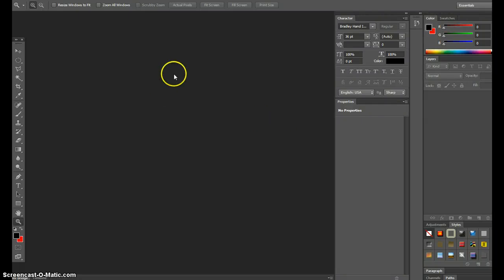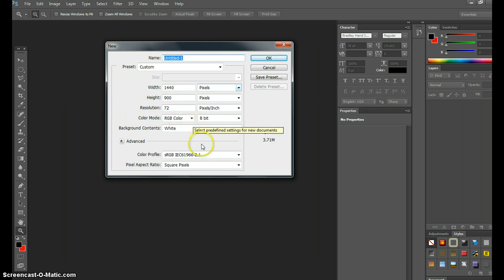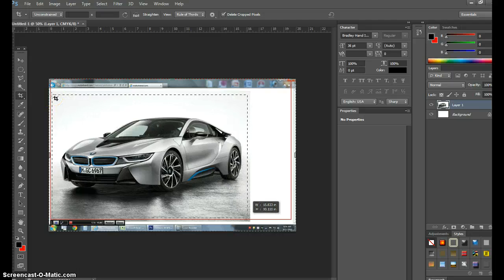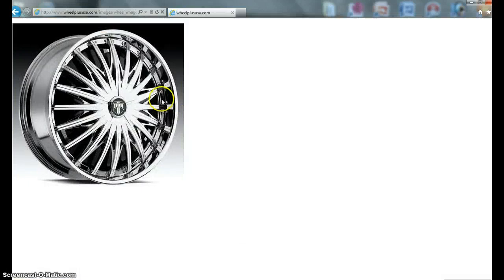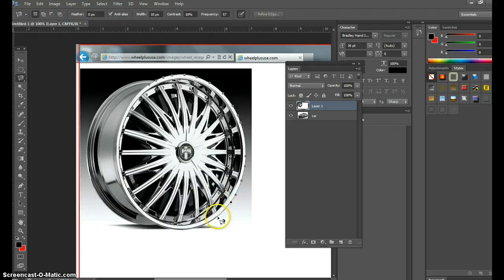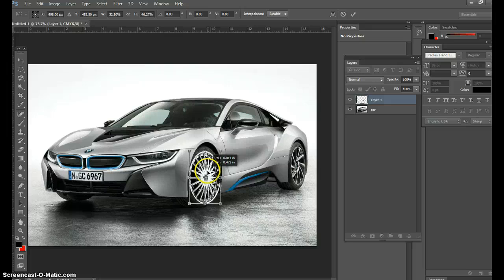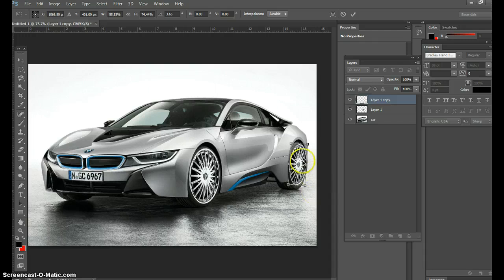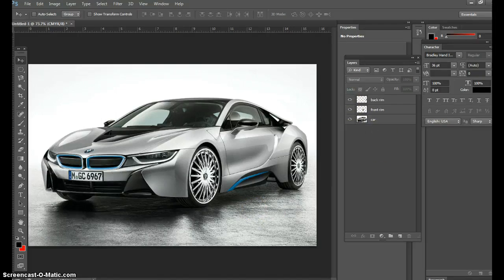Photoshop Car Design | Step 1 | Layers, Lasso Tools, & Edit Images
Photoshop CS6 Making layers, lasso tools, and cropping.  This is the basic foundation of Photoshop for all you will need for web and print taught by an Adobe Certified Associate with 10 years experience.